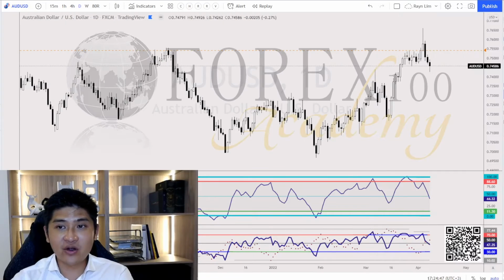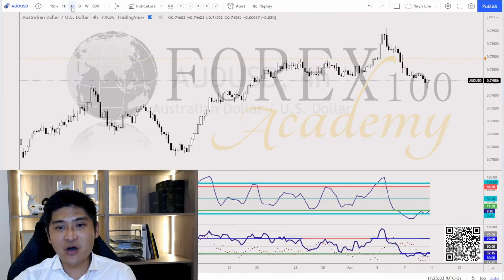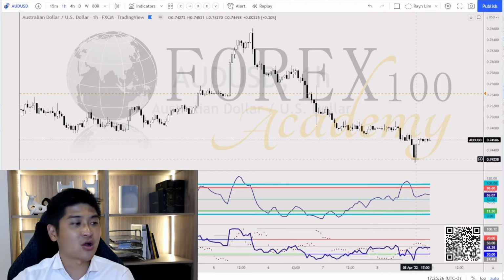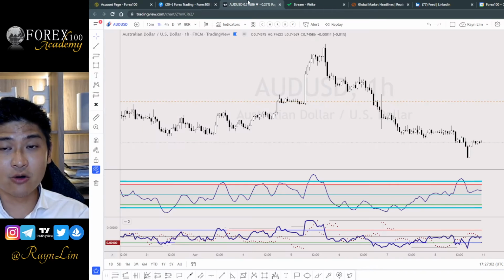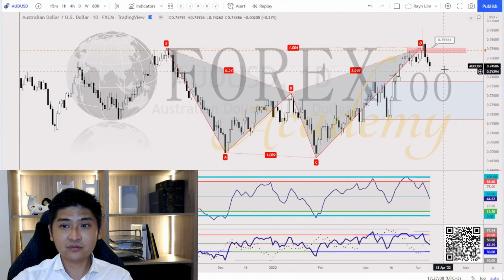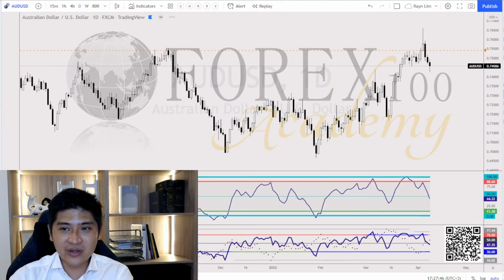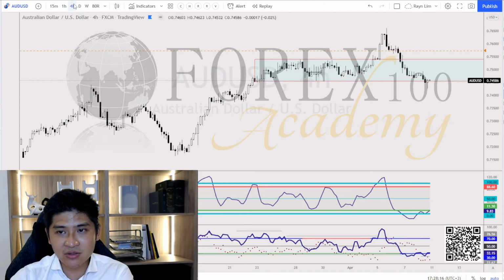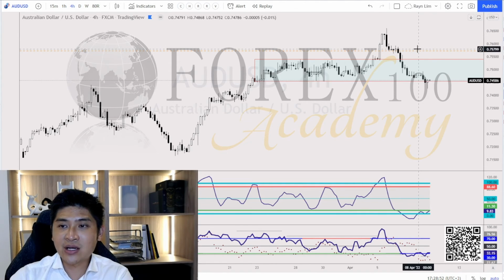(Episode #540) AUDUSD - Buy Zone(10Apr2022)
Traders are obsessed with correlation in trading, and for many years that relationship has been weakening to a state of pointlessness.

As you can see the NZDUSD has not completed the Bearish Shark Pattern setup, but the AUDUSD has a completed Bearish Shark, traders can now wait for a checkback at 0.7556.

If you head to the 4-hourly chart, the candle is seated within the buy zone, 0.7459.

What's your trade plan for tackling this trading setup?
Share our post so more traders can benefit from our analysis and comment on what you liked about the analysis.